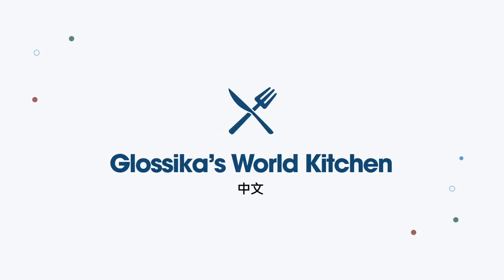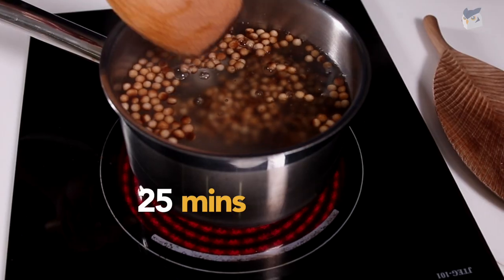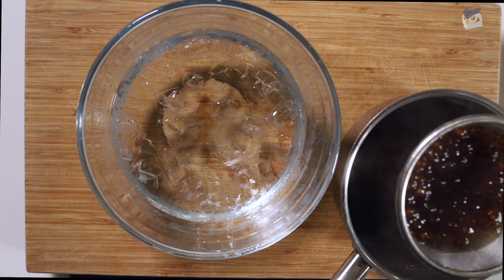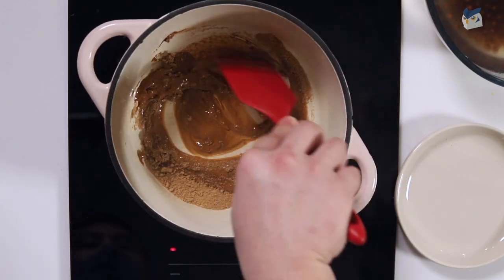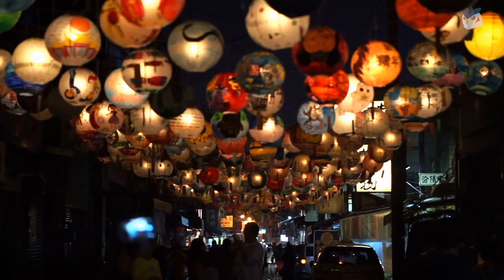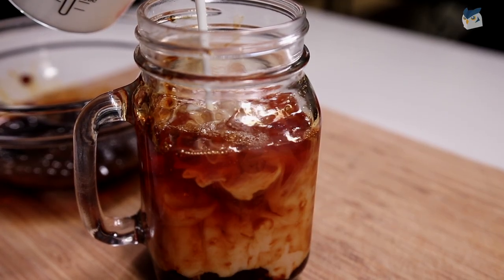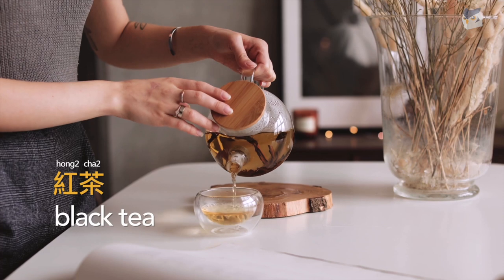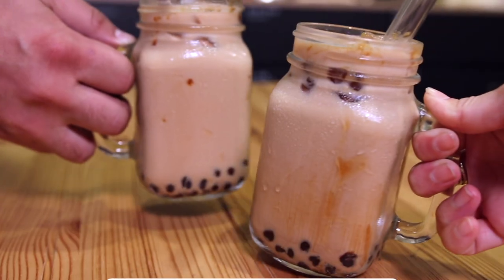How to Make Boba Milk Tea: Learn Chinese Through Cooking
Let's mix language and cooking together to learn that extra knowledge, this time we are making bubble tea and we are going to teach you all the Chinese phrases that you need to know!

💡About Glossika:
Glossika helps you speak a language better and faster in the least possible time by using smart technology, adaptive learning algorithms, and structured content.